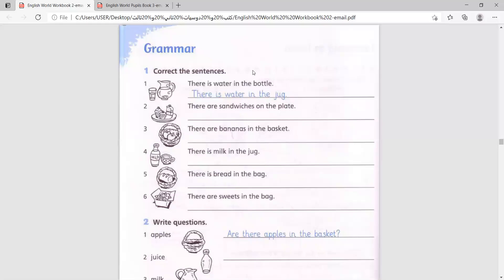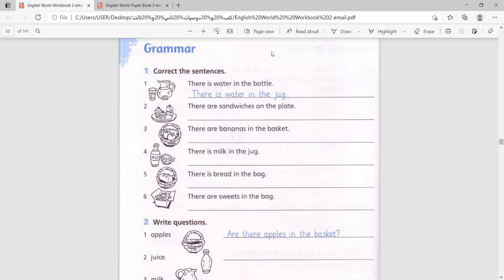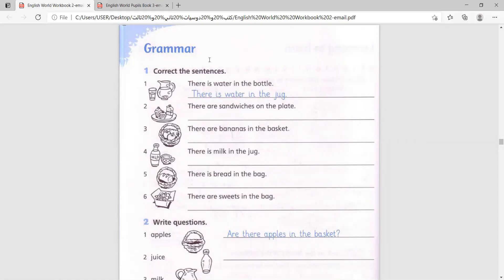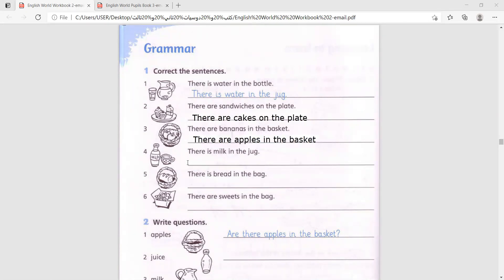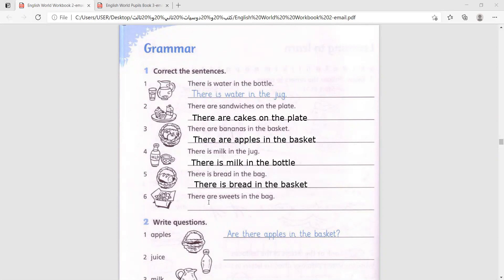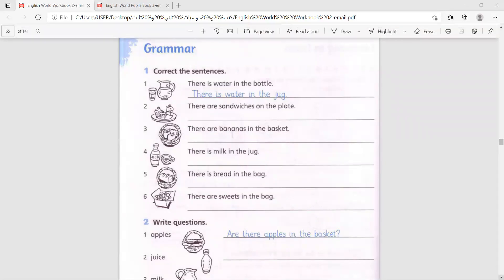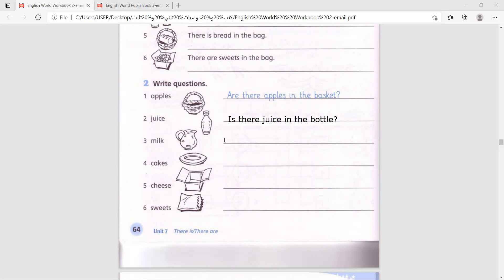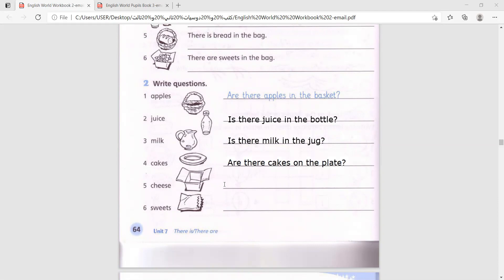SMART APPLICATIONS ACADEMY grade 2 work book page 64